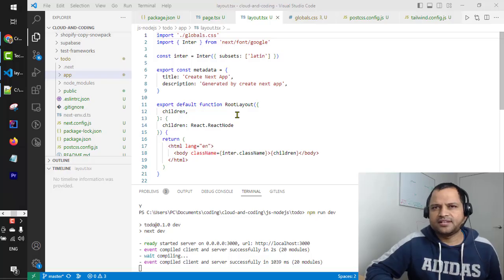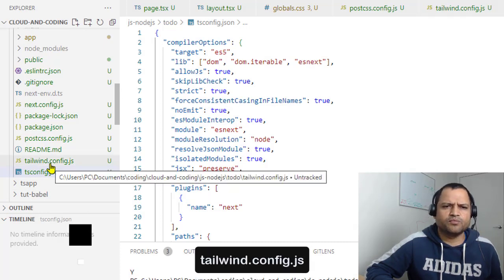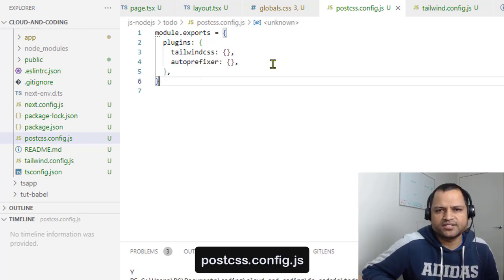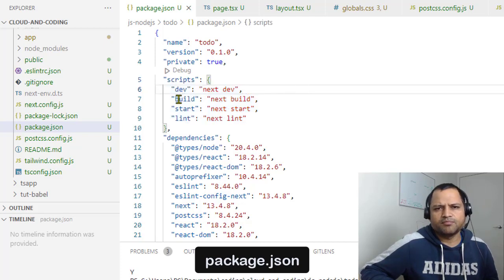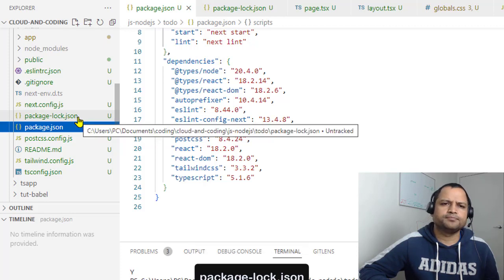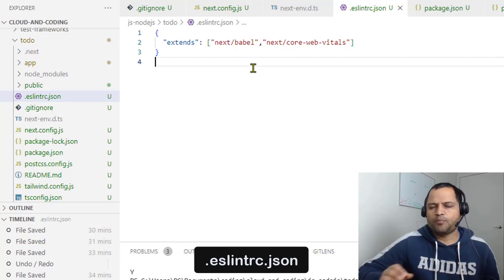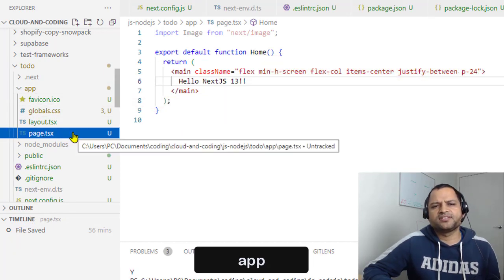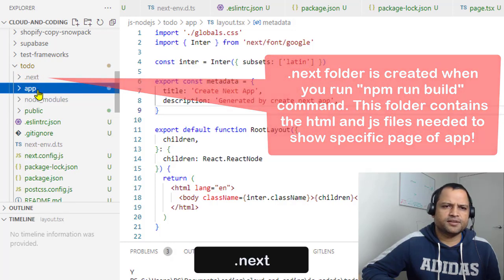NextJS 13 Tutorial - Part 4 - files and folders